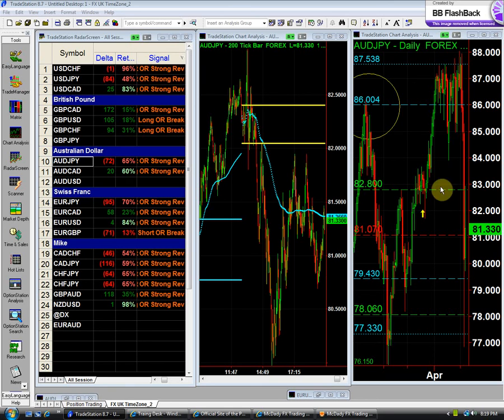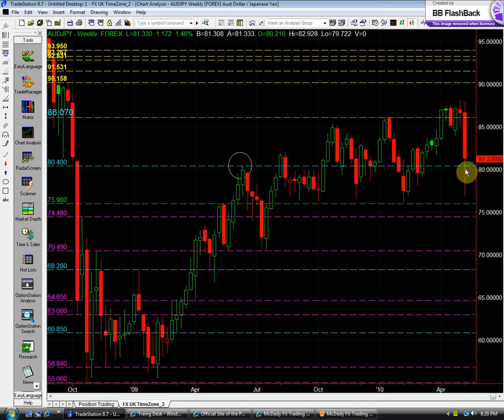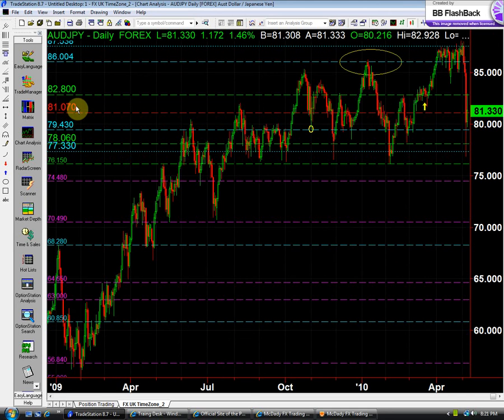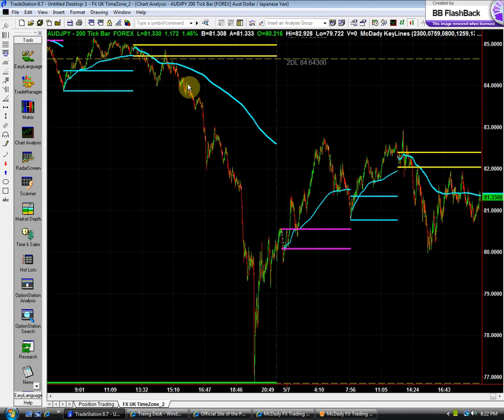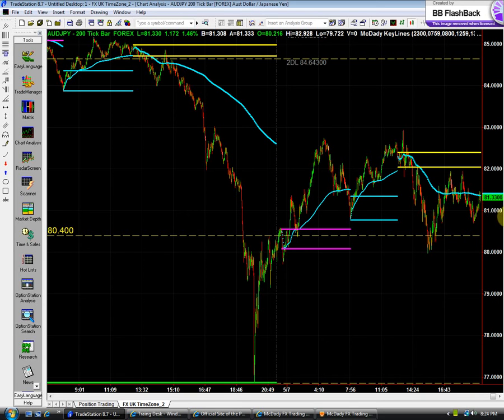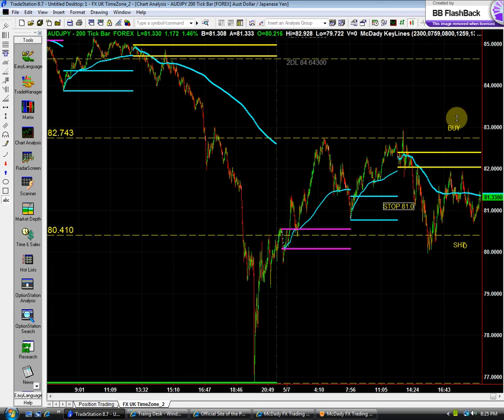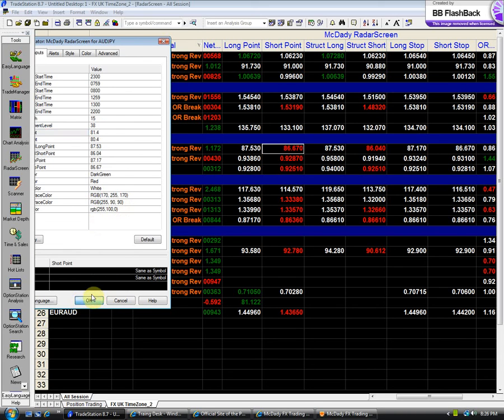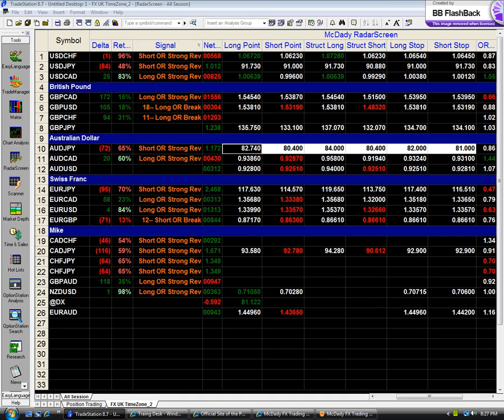AUDJPY_05_09_1.flv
The Aussie  Yen